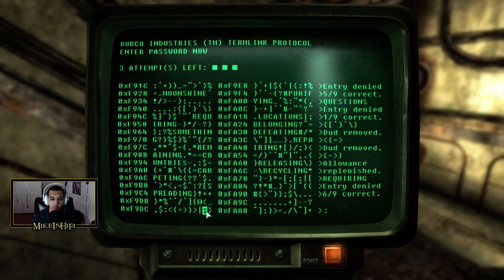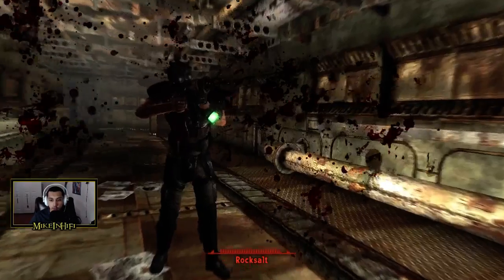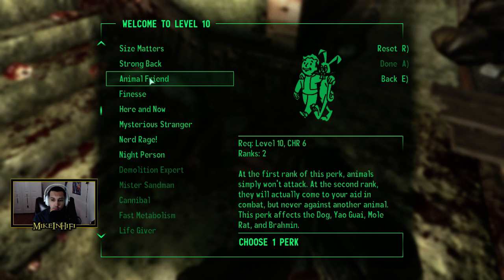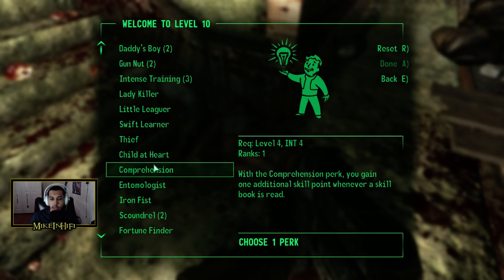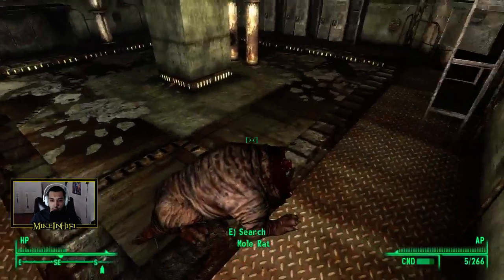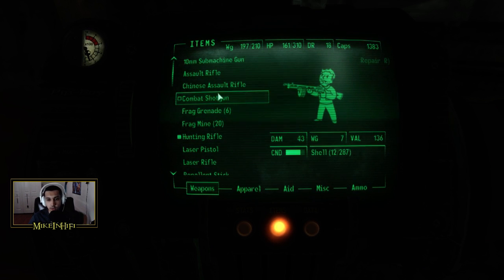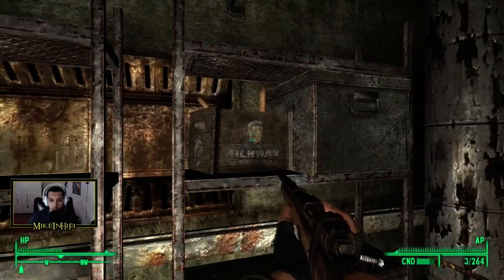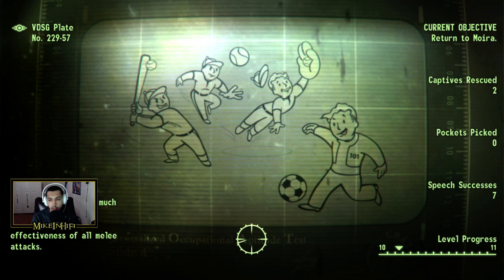Fallout 3 - 40 - Tepid Sewers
Mole rat quest completed --